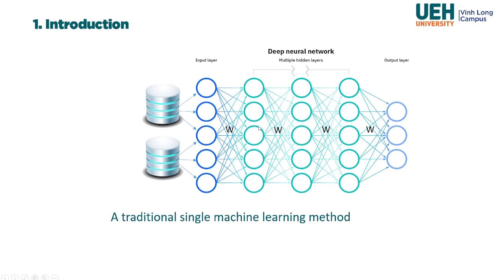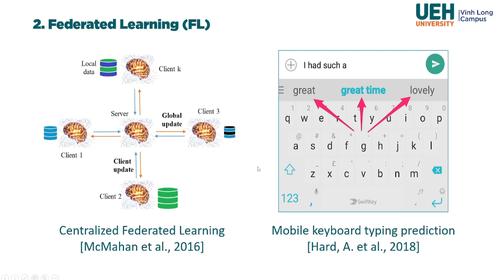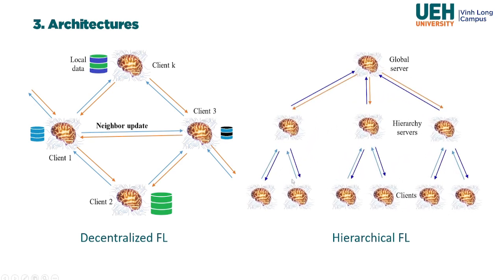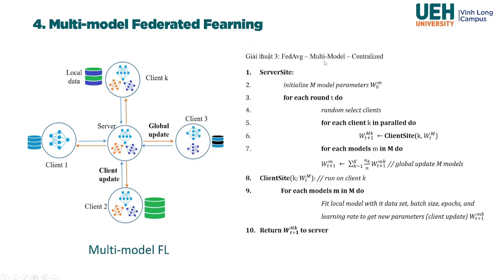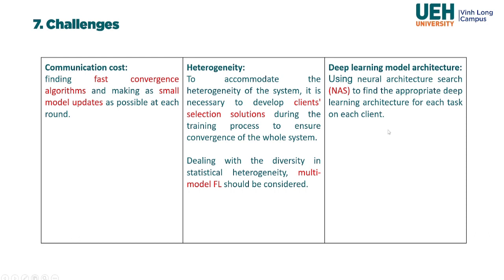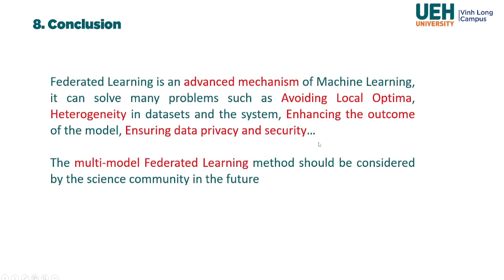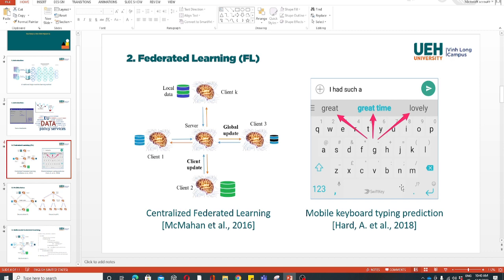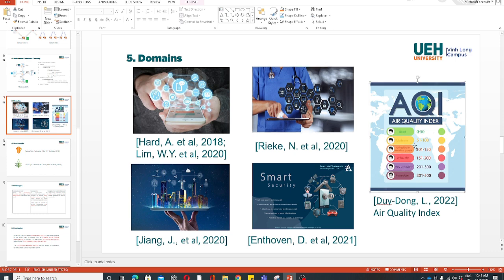DUY DONG AT RTD 2022